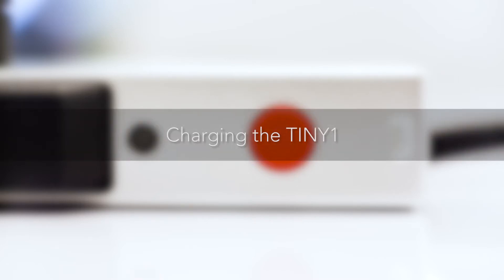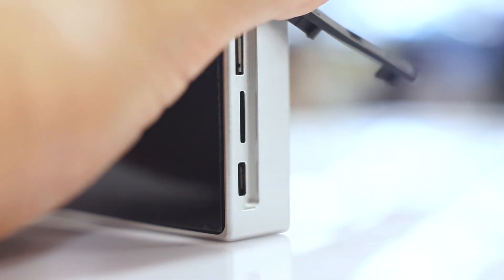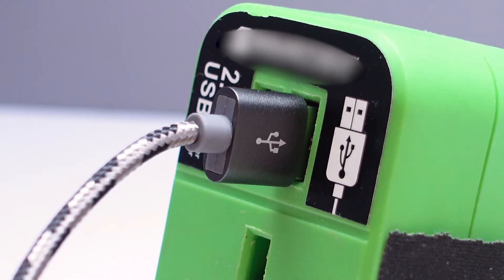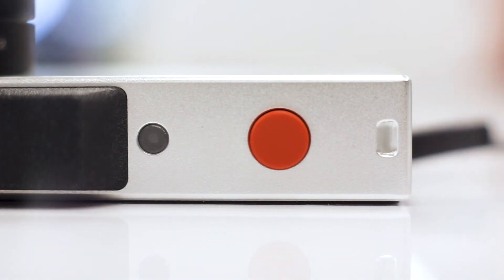TINY1: Getting Started - Charging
TINY1 is the world's first astronomy camera for the masses.

This is a series of videos to help you get started with your TINY1 camera.